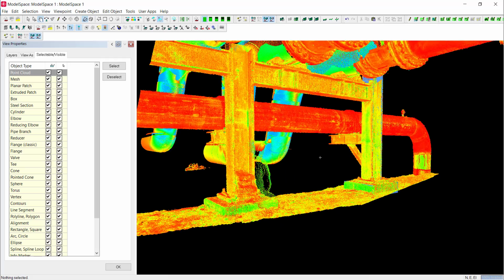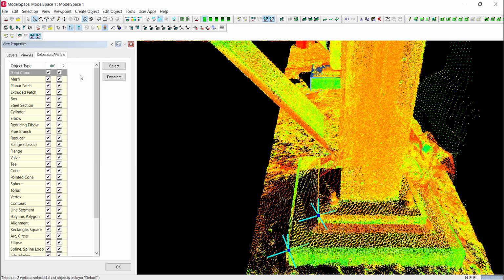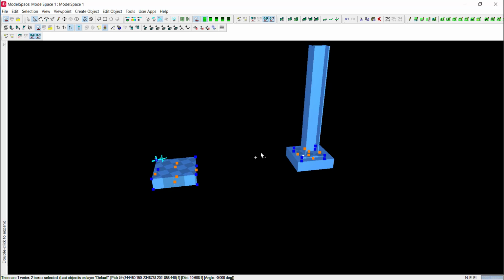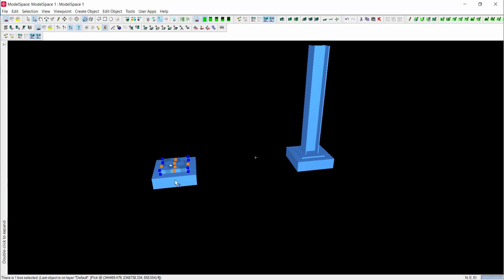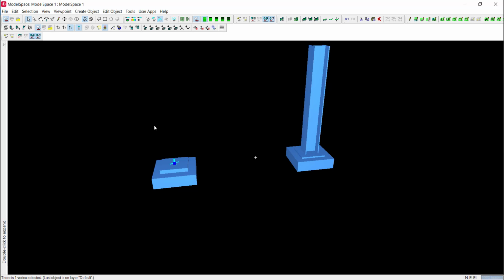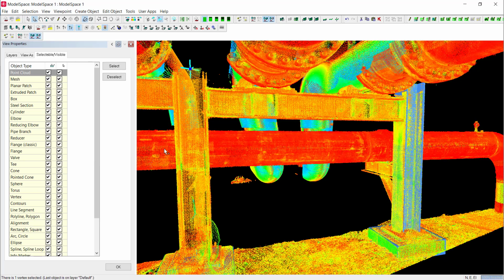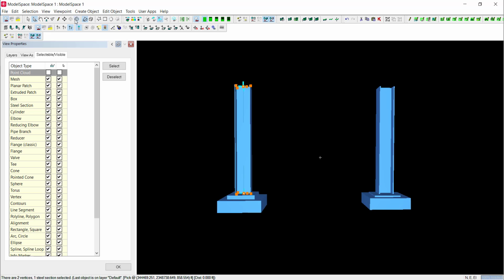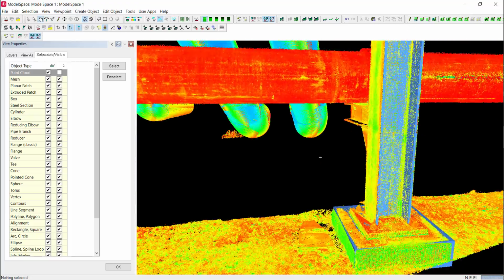Cyclone Model Copy-Paste-Move Identical Objects